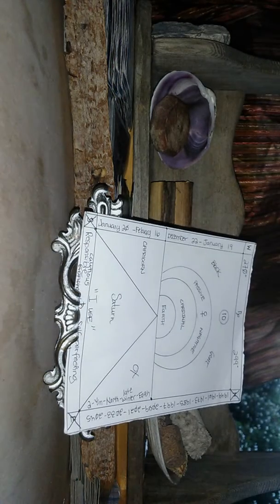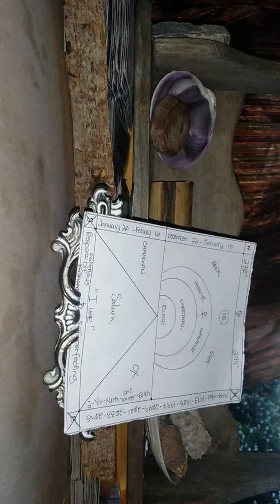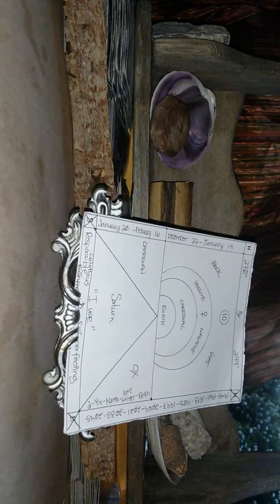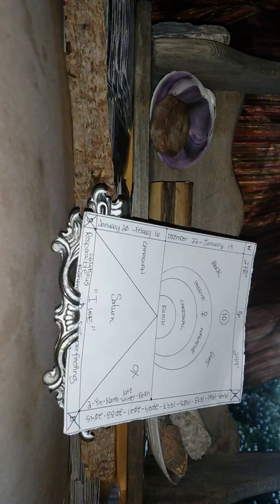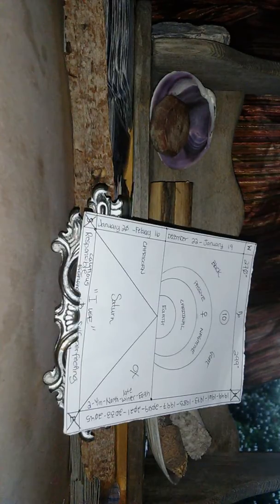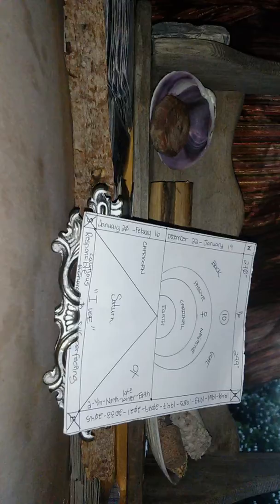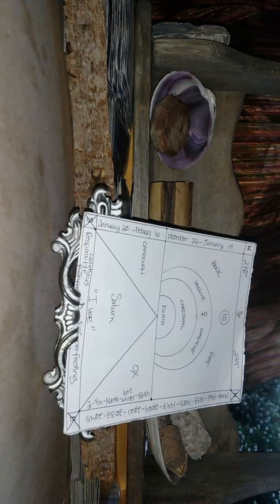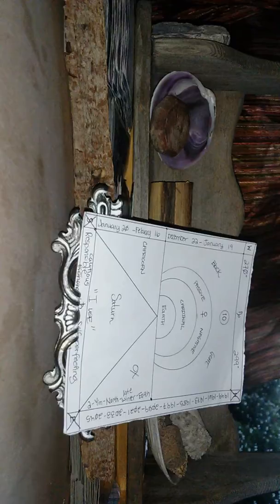CAPRICORN FORECAST (JUNE 30 - JULY 6)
Forecasts, Readings & Services